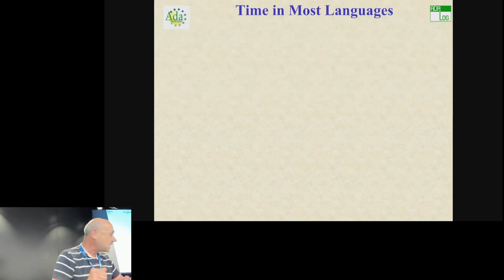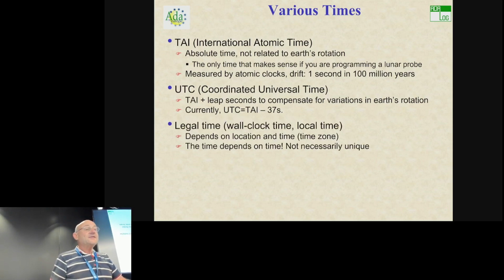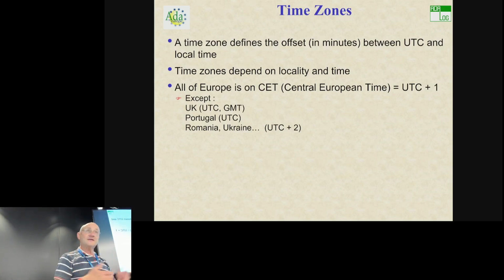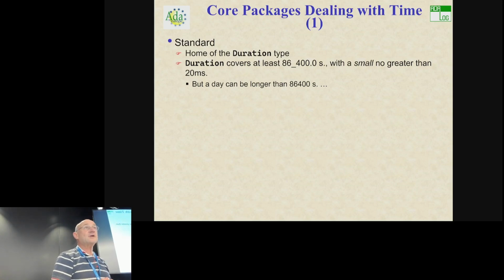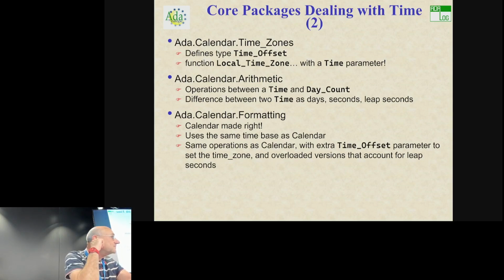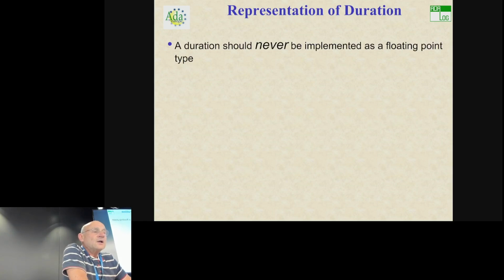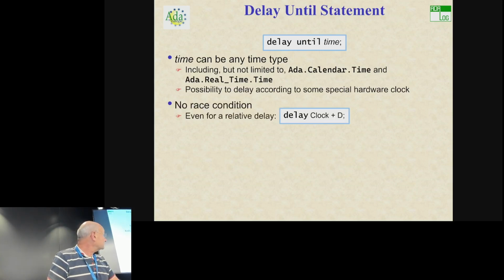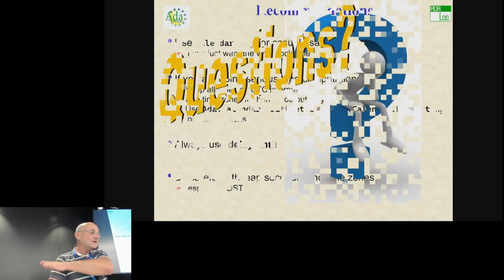An Ada Story of Time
by Jean-Pierre Rosen at Ada Developers Workshop 2024.

This short tutorial presents the various notions of "time" encountered in computing (calendar time, CPU time, monotonic time, simulated time), and how they are handled by Ada: the Ada model, the various statements and library packages offered by the language.